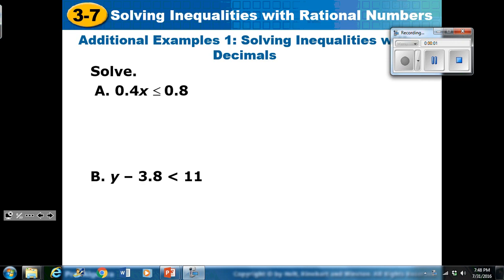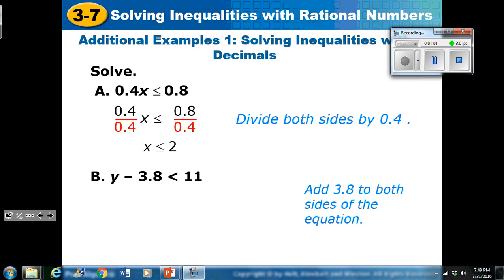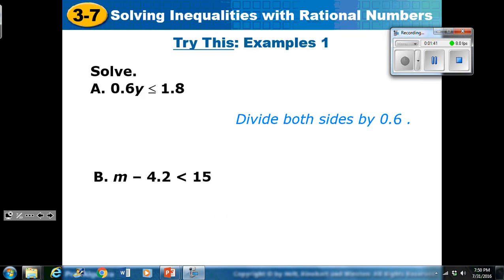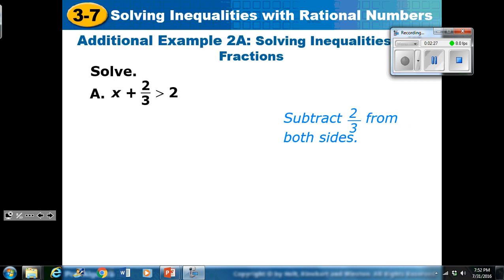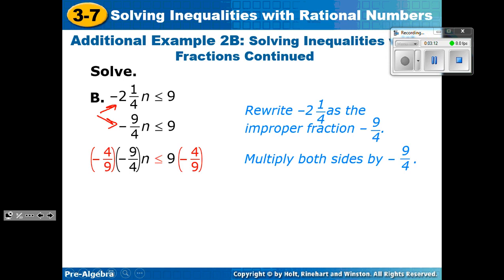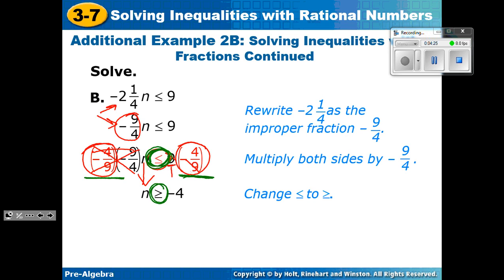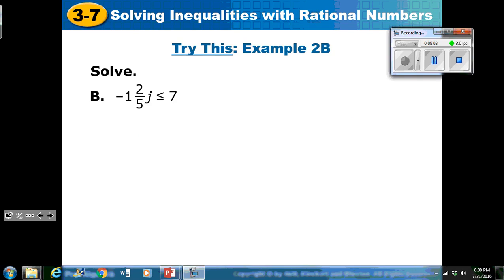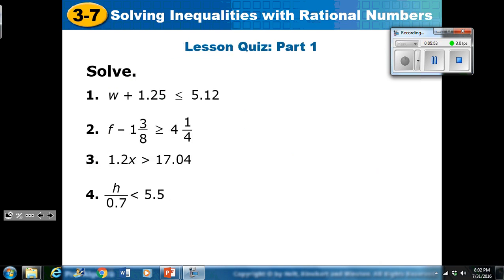3 7 Inequalities with Rational Numbers